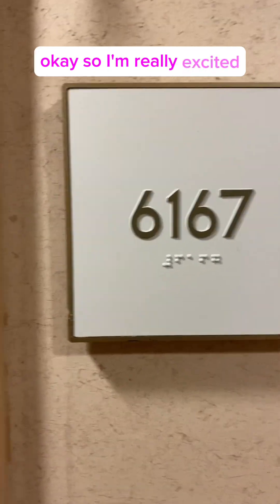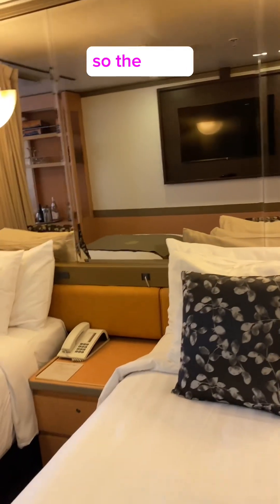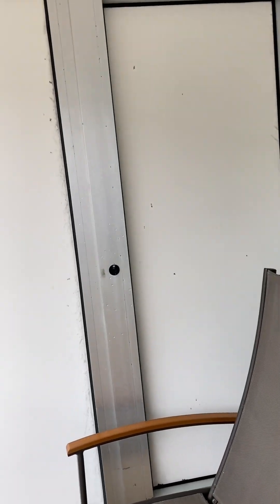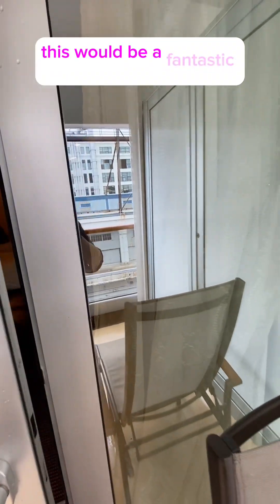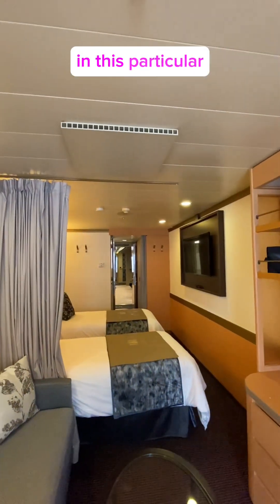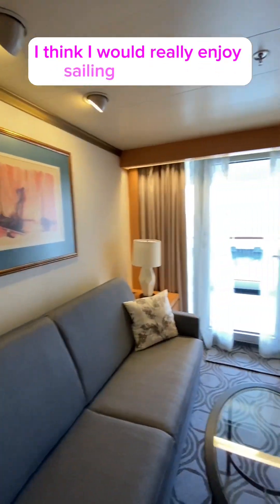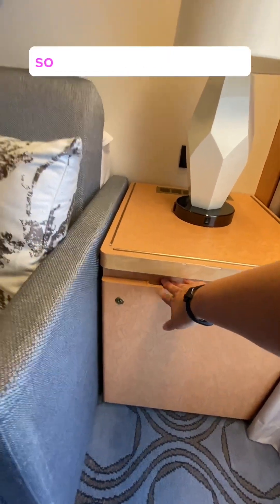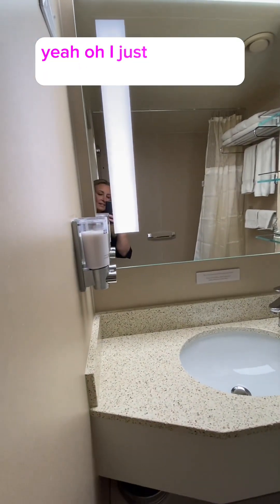Holland America Line MS Zaandam Veranda Stateroom Tour, Rooms 6167 & 6172